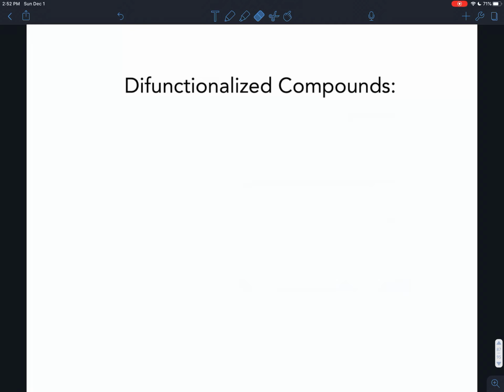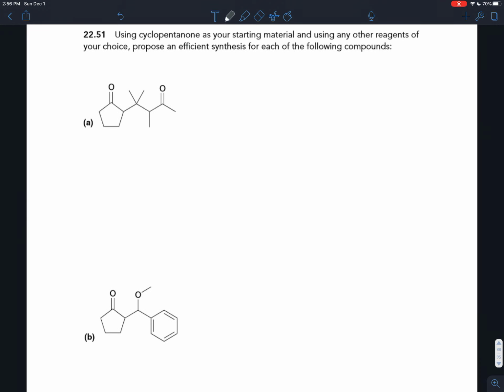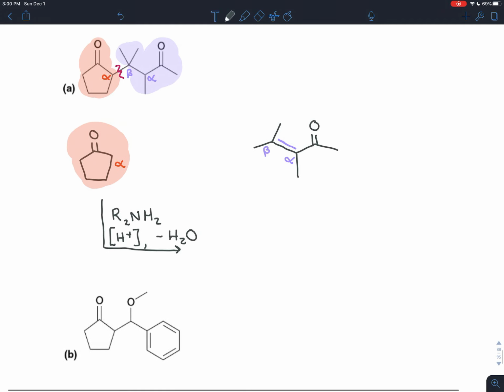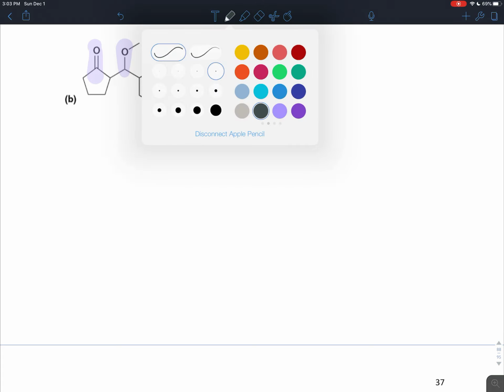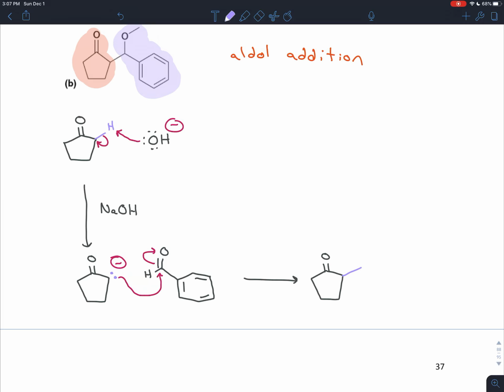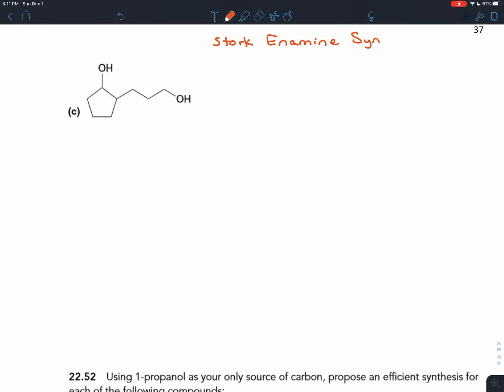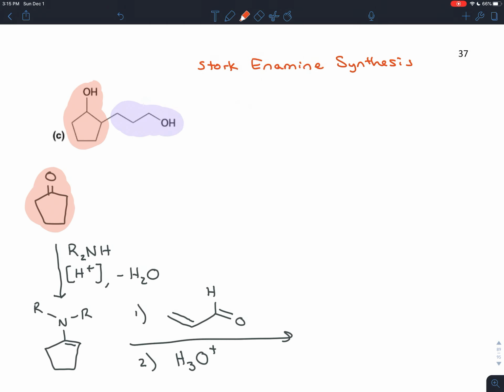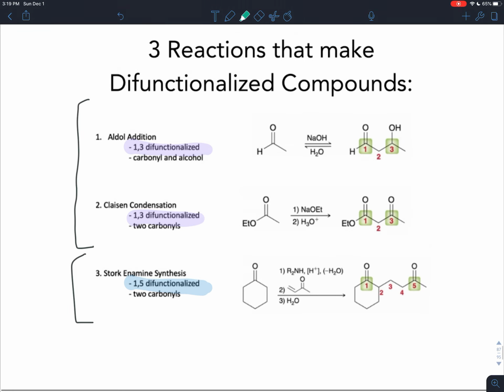Exercise 22.51 - Multi-step Synthesis with Enolates: Making Difunctionalized Compounds